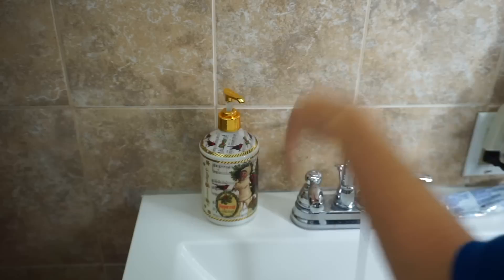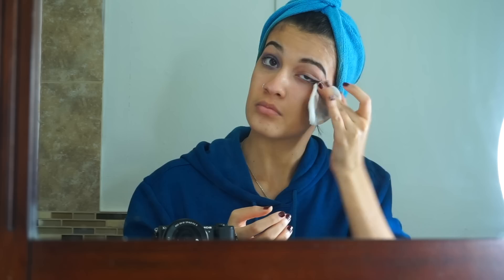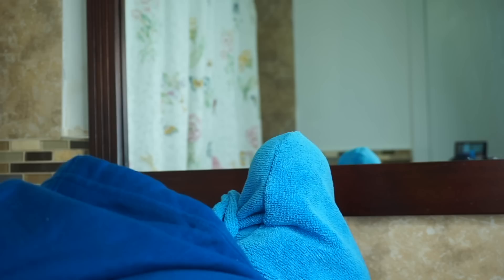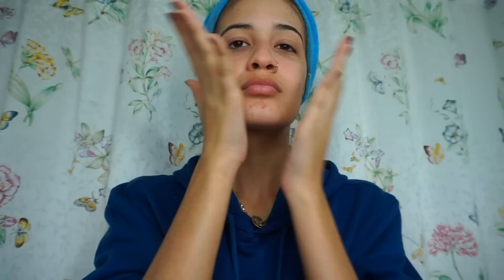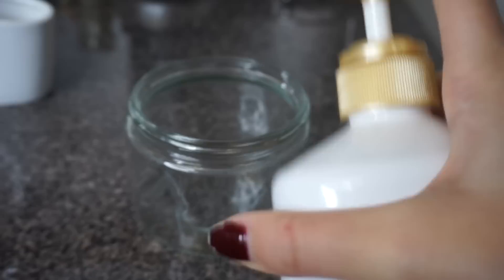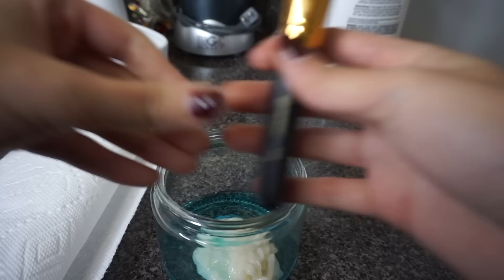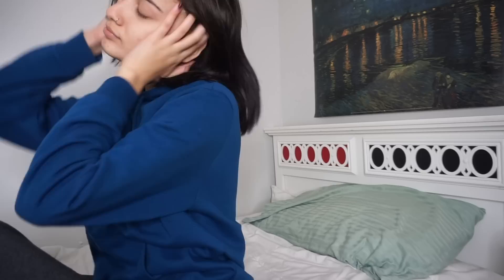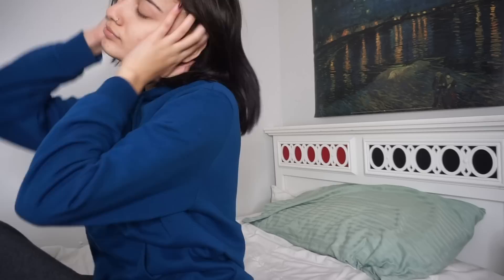SKIN CARE ROUTINE + TIPS TO LESSEN FUTURE BREAKOUTS 2018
Hey amores, back with the first video of 2018. I decided to share with you guys my skin care routine, as well as some advice to lessen the probability of future breakouts.

Products Used:

Venezia Soapworks Vegetable Lemon Soap-

Caudalie Micellar Cleansing Water-

Clinique Turnaround Overnight Moisturizer-

THANK YOU GUYS SO MUCH FOR WATCHING AND I HOPE YOU GUYS ENJOY!!